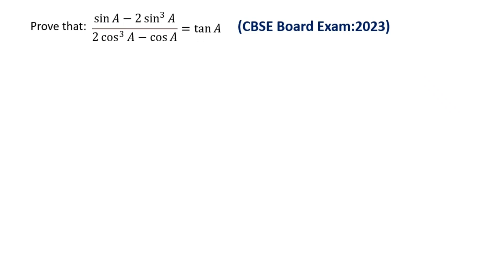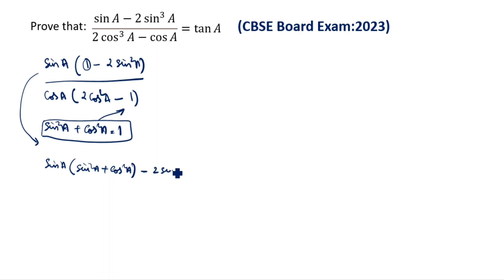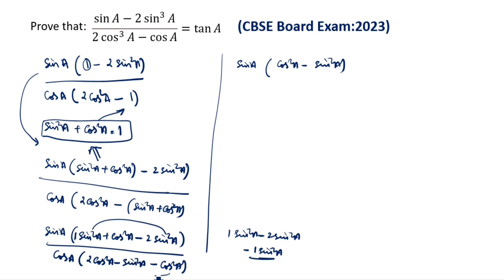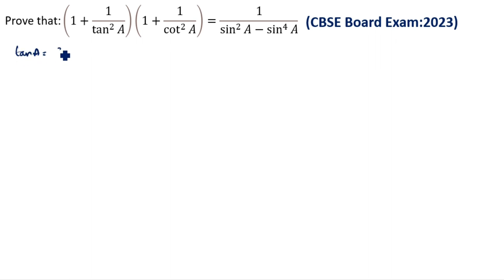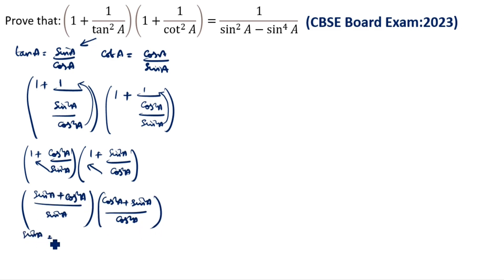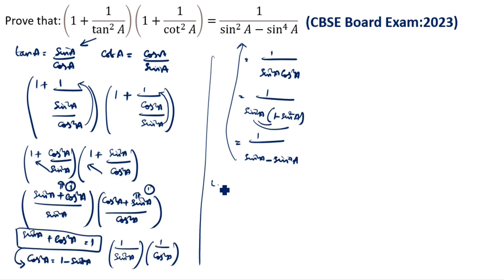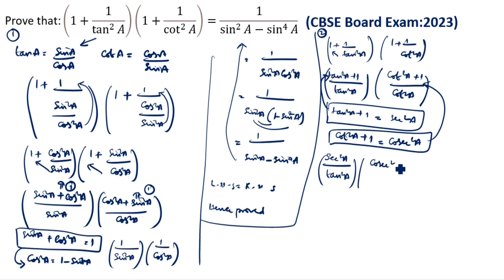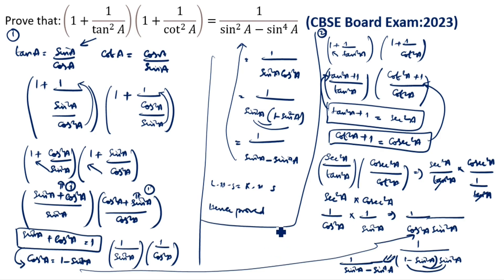Prove that sinA - 2sin^3A/2cos^3A - cosA=tanA / (1+1/tan^2A)(1+1/cot^2A) = 1/sin^2A-sin^4A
Prove that: sinA - 2sin^3A/2cos^3A - cosA=tanA
Prove that: (1+1/tan^2A)(1+1/cot^2A) = 1/sin^2A-sin^4A

Convert between True Bearings & Compass Bearings / Solving bearing problems using Trigonometry / Trigonometry with bearings / How to solve Bearing Problems / True Bearings and Trigonometry / Bearing Problems & Navigation / Finding the bearing of a plane using trigonometry

The angle of elevation of the top of a hill at the foot of a tower is 60 degrees and the angle of depression from the top of the tower to the foot of hill is 30 degrees. If tower is 50m high. Find the height of the hill / Some Applications of Trigonometry Most Important Question with Solution